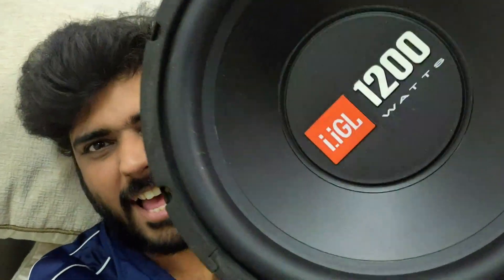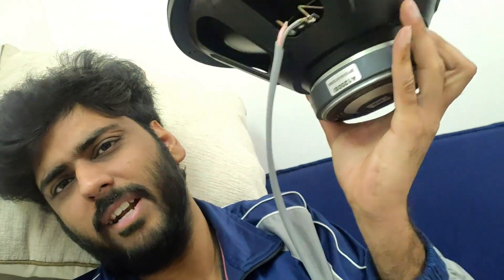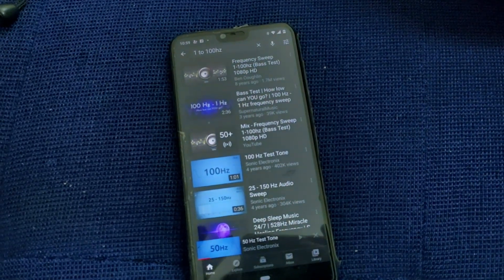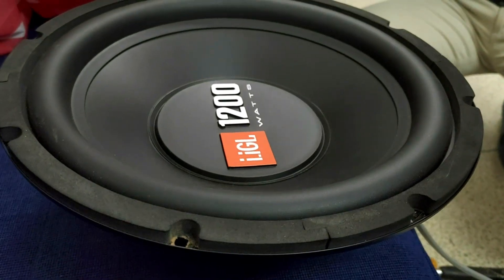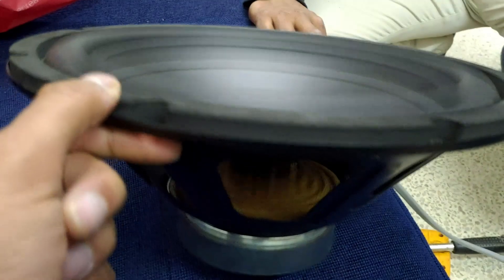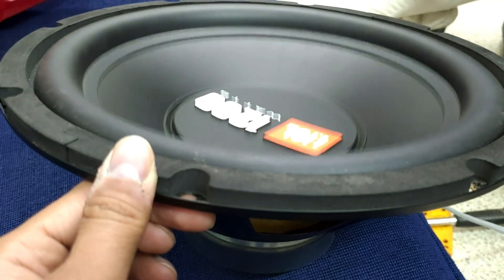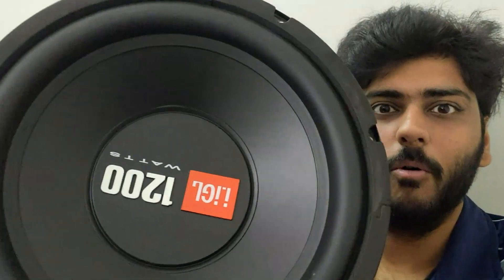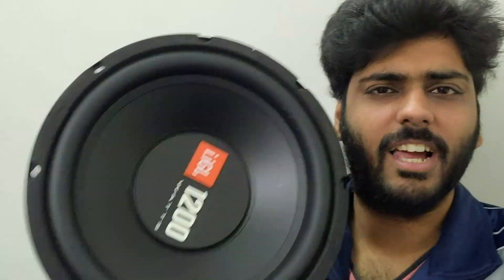How Good is JBL Copy Subwoofer | IGL 1200 Subwoofer Frequency Test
Lets do Some Extreme Frequency Test with the Super First Copy of JBL 1200 Subwoofer the IGL 1200 Subwoofer. In this Particular video i have played frequecy from 1hz to 70hz in steps of 5hz to know the capabilities of this IGL Subwoofer. And also to see how good the excursion is...